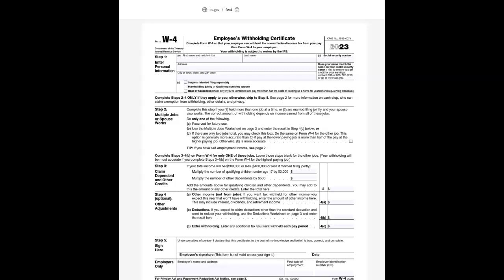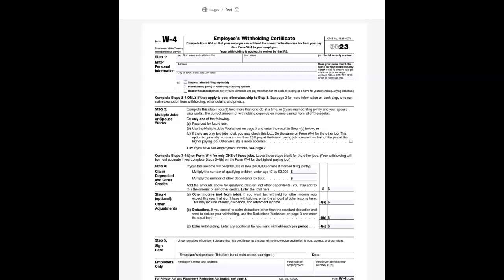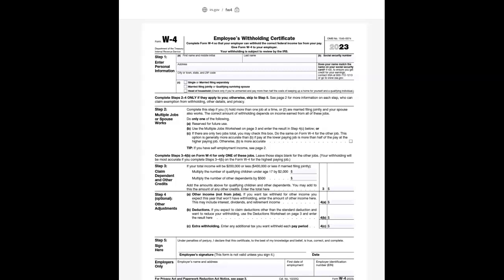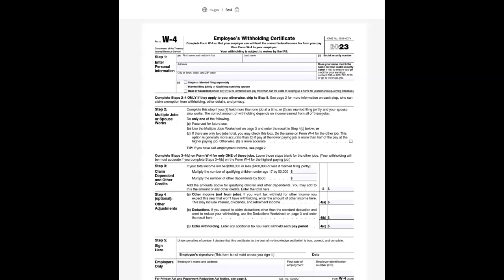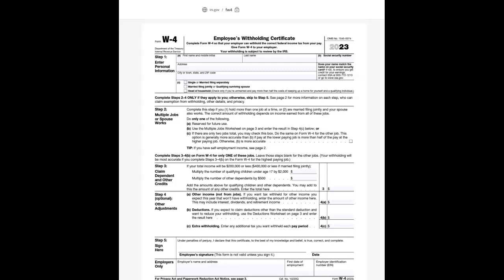How to Fill Out an IRS W-4 Form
A step-by-step guide to help you understand what the form is and how to fill it out.